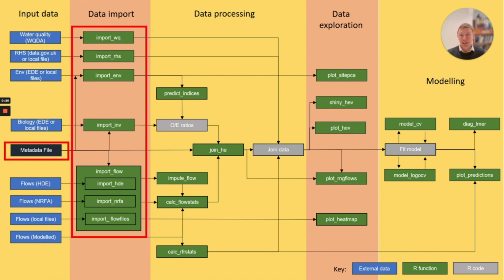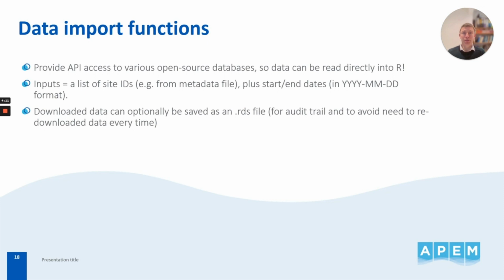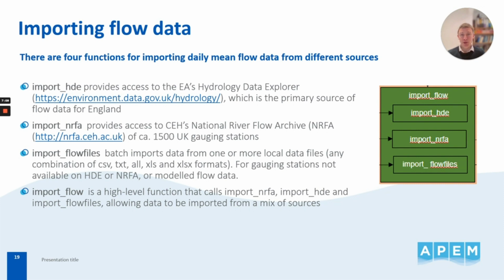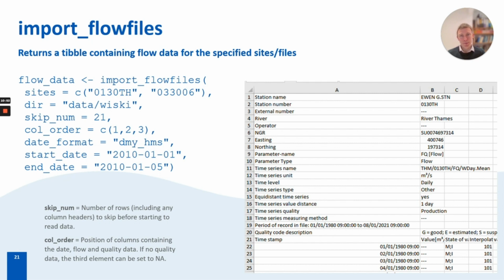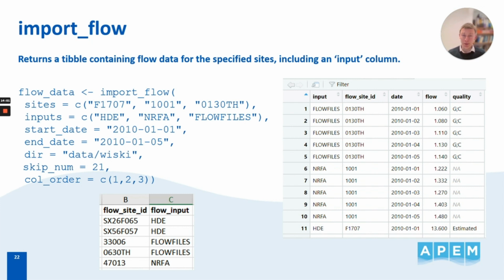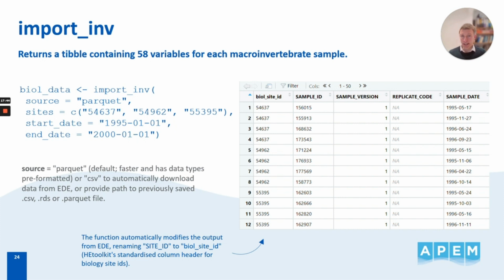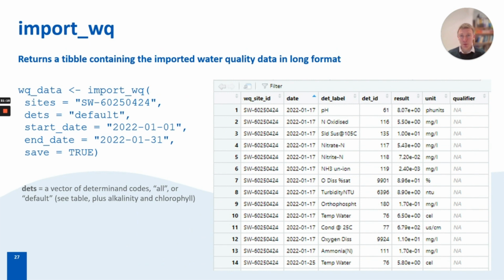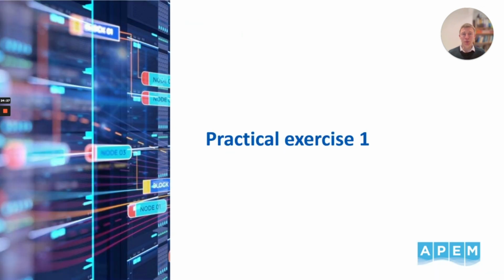Hydro-Ecology Toolkit Workshop 1 02 - Data Import